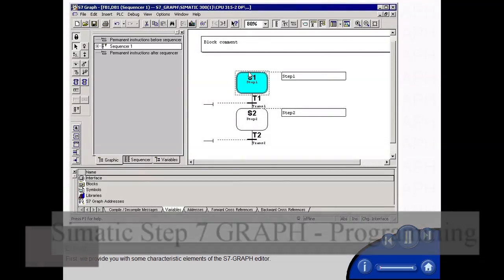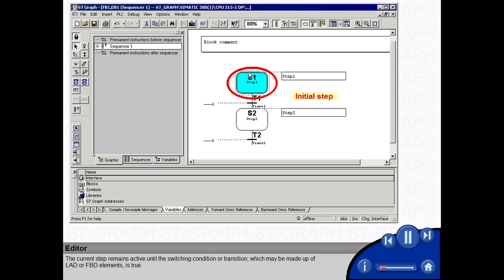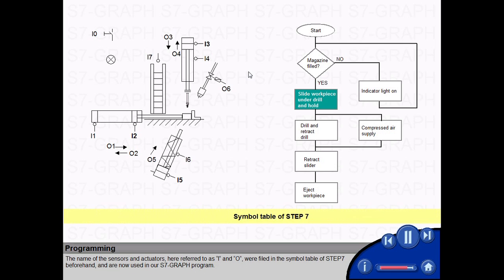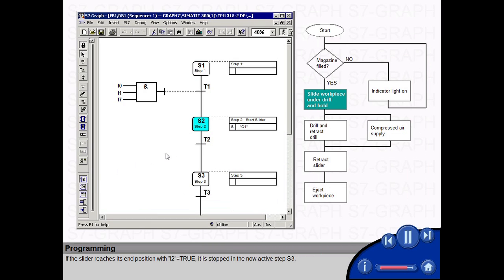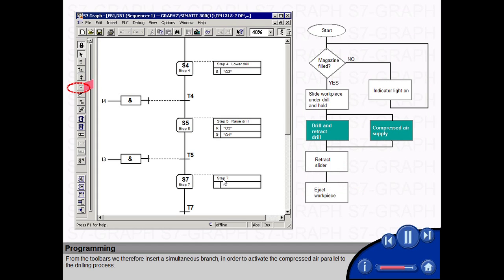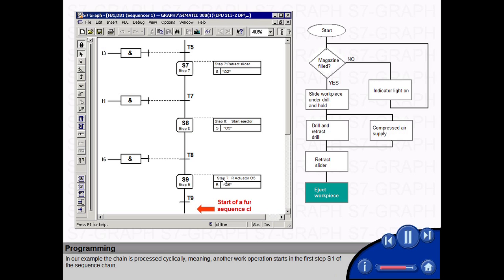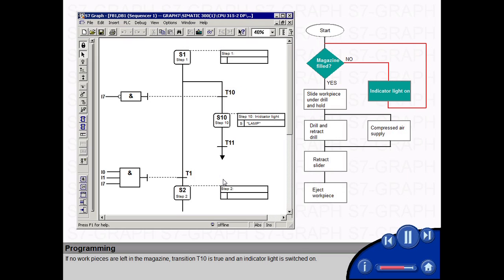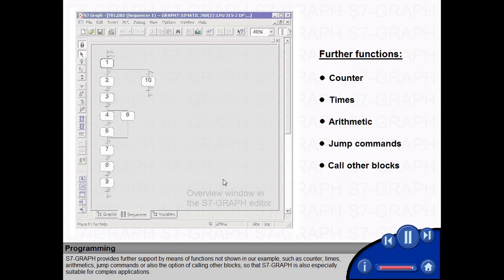03 - SIMATIC Step 7 GRAPH - Programming